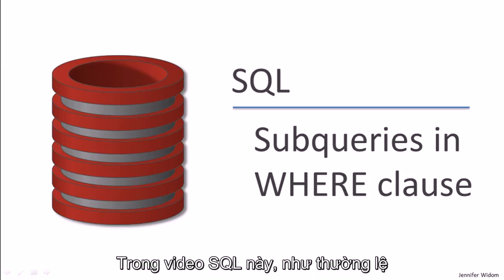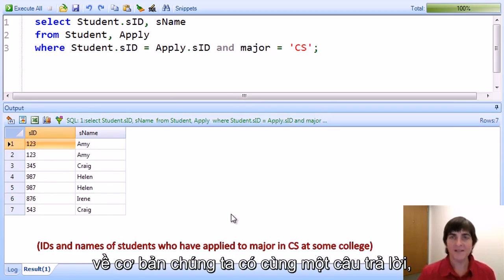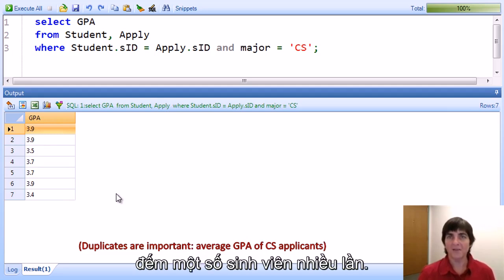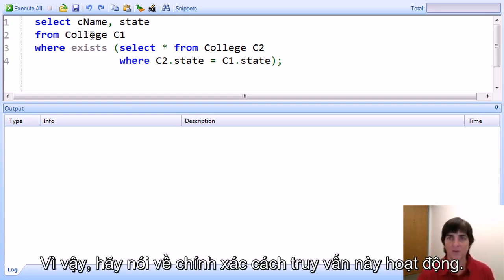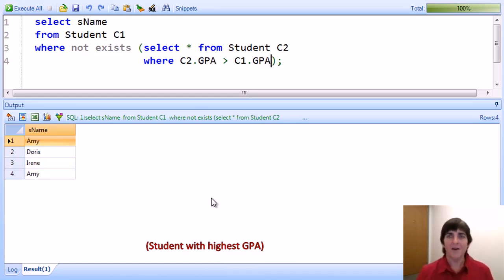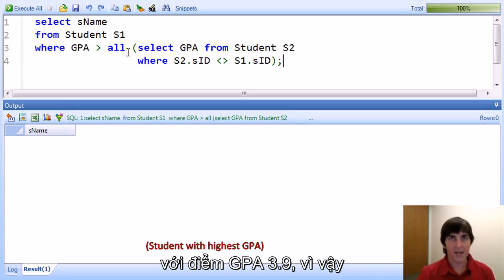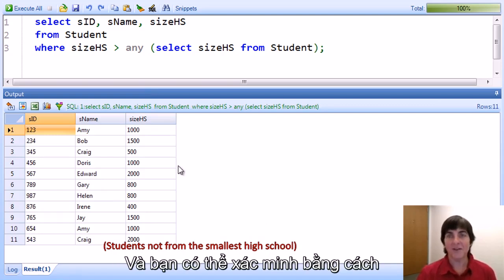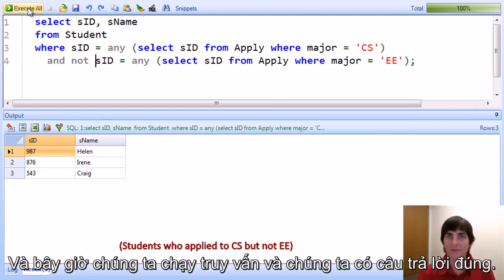SQL-04: Câu truy vấn phụ trong mệnh đề WHERE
Video này nhằm giới thiệu về khái niệm câu truy vấn phụ (subquery) trong mệnh đề Where của câu lệnh truy vấn Select. Qua đó, Video cũng giới thiệu các toán tử IN, NOT IN, EXISTS, NOT EXISTS, ALL, ANY.